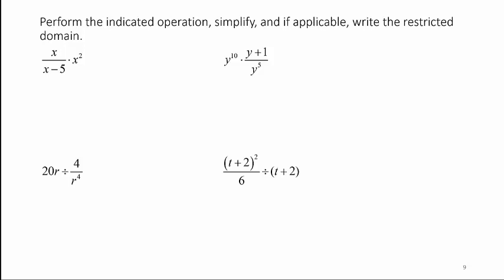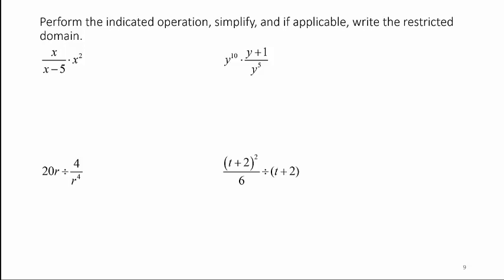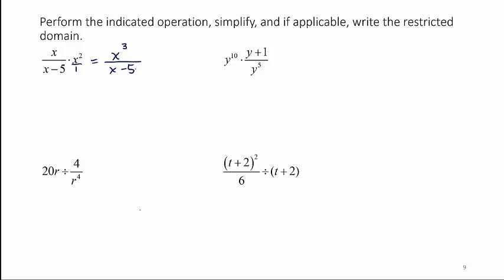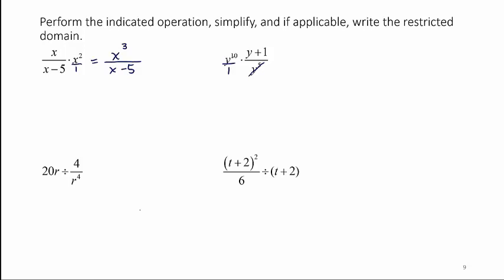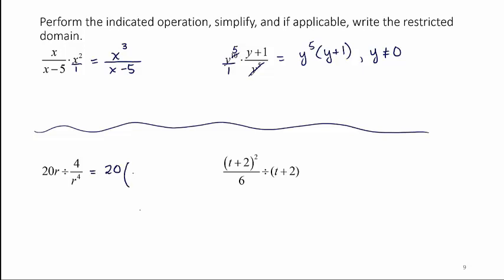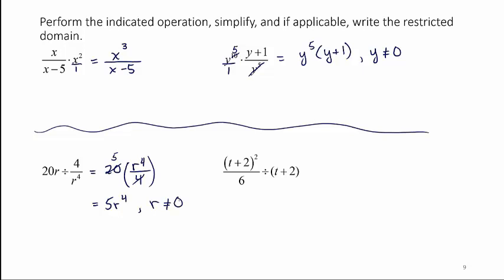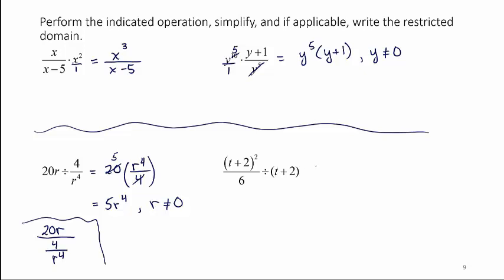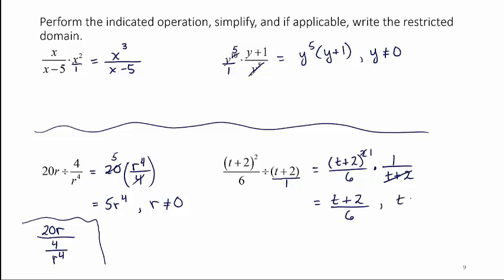Multiplying and Dividing Rational Expressions Part 1 12 2 6